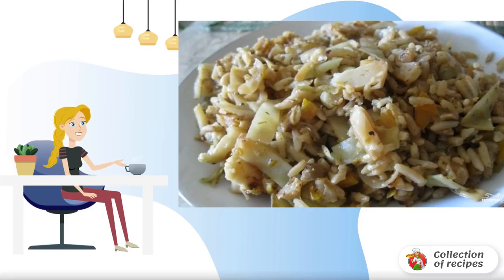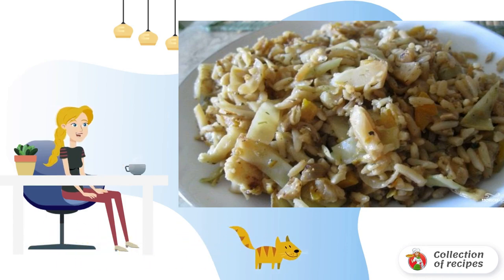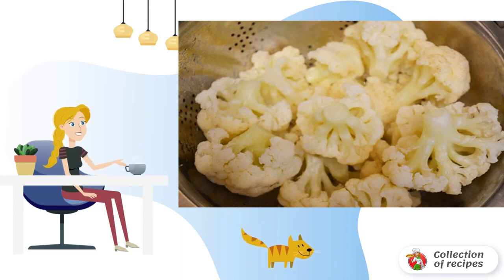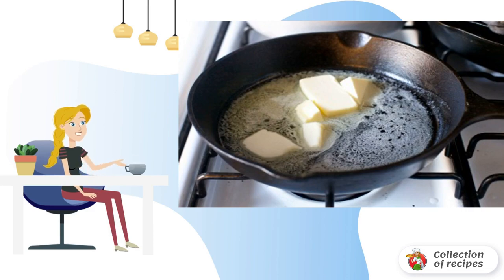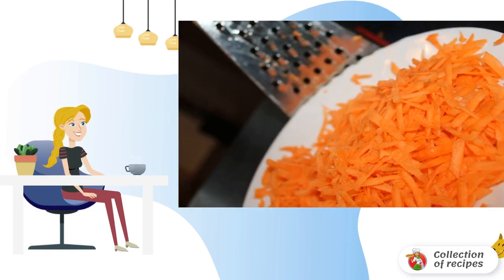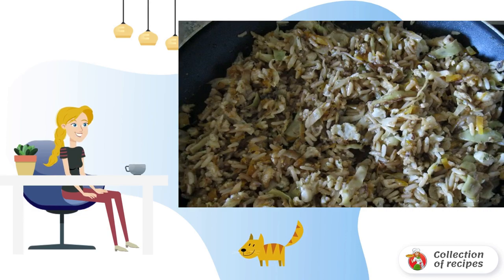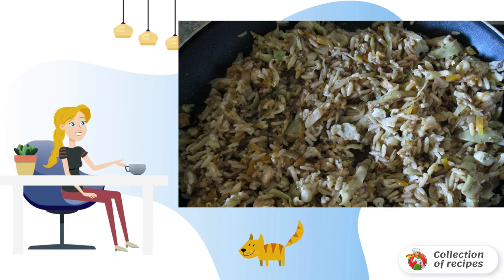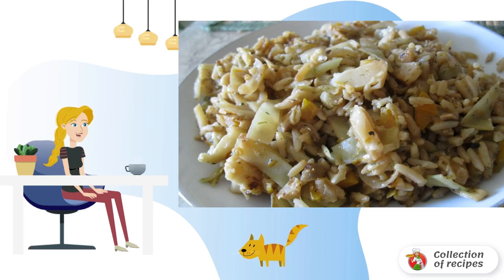Cauliflower with onions. Recipes with photos are simple and delicious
If you are cooking for a child, it is better to replace white cabbage with cauliflower or broccoli. Cauliflower goes perfectly with rice, carrots and onions.

Ingredients:
Cauliflower - 300 Gram,
Rice - 100gram,

Classic recipe with photos step by step, Festive table, Delicious homemade recipes, Classic recipe, Step-by-step recipe, Recipe for cooking at home, Delicious recipes with photos, Recipes, Recipe for cooking at home,